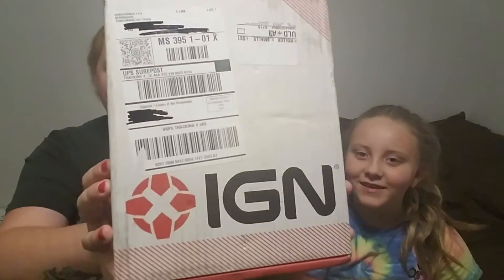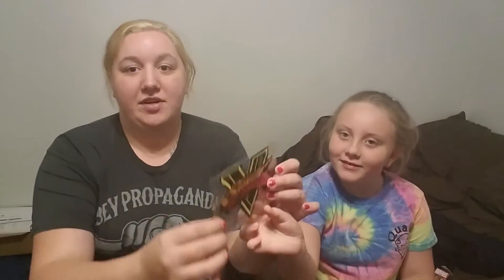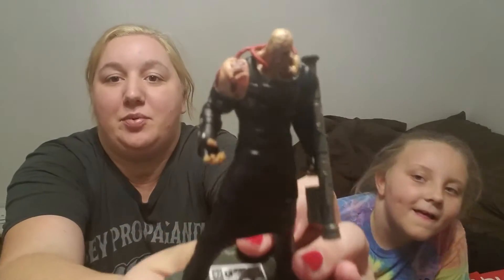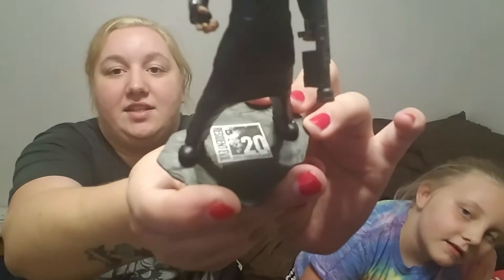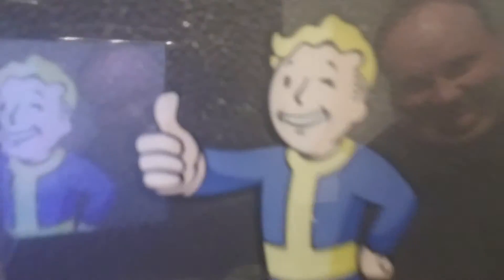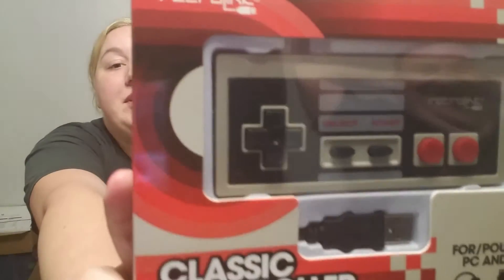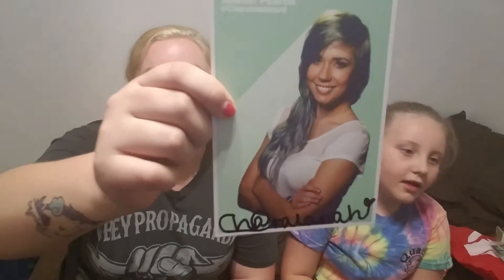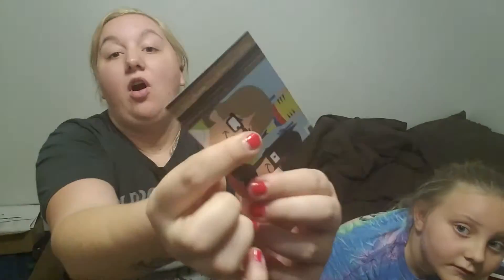Limited Edition IGN Box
Nerd Block exclusive IGN box from July.